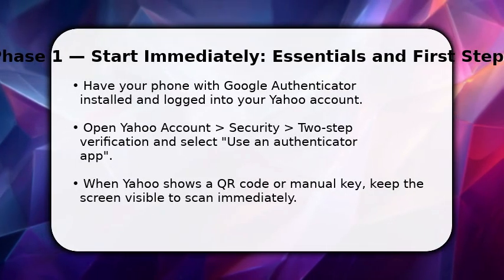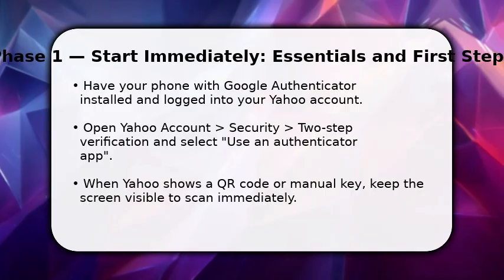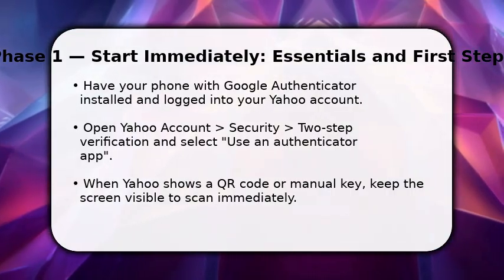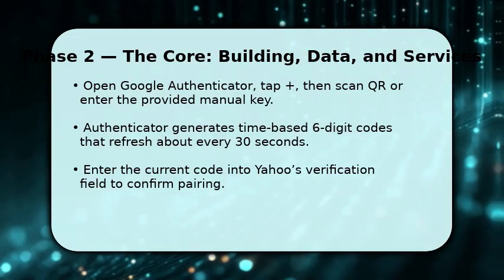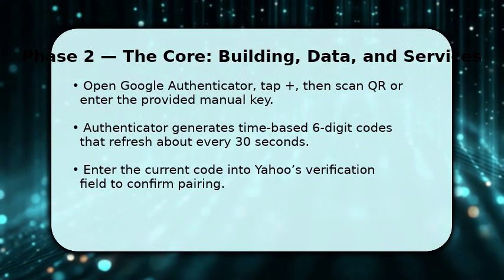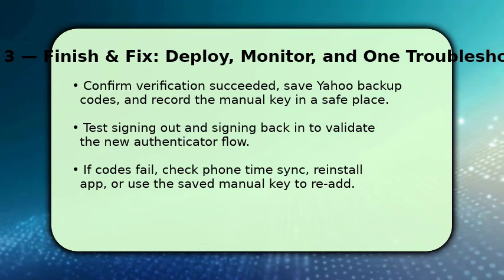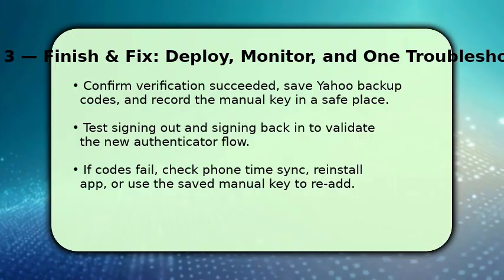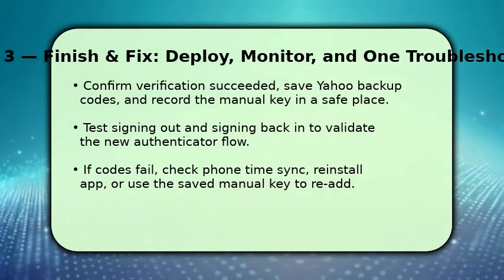How to Use Google Authenticator App for Yahoo Mail (updated)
How to Use Google Authenticator App for Yahoo Mail (updated) | 🔒 Surfshark VPN Deal — Stay private and secure. $1.99/mo + 3 Months Free ▸

Learn how to secure your Yahoo Mail account using the Google Authenticator app with step-bythy guide. This video covers setting up two-factor authentication, entering recovery codes when needed, and ensuring peace of mind against unauthorized access.

Google Authenticator,